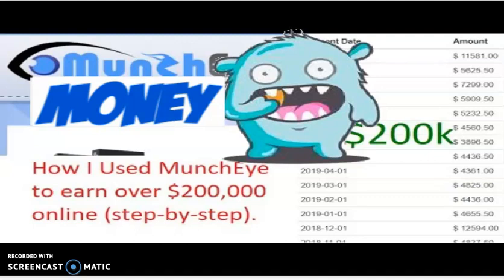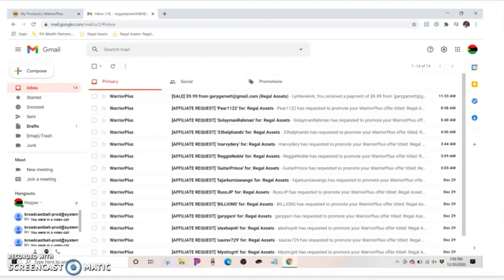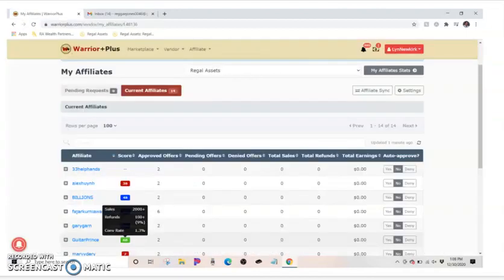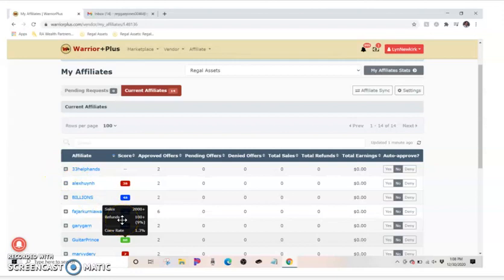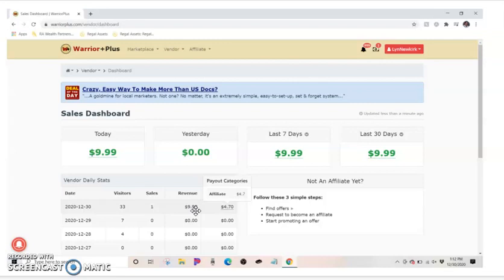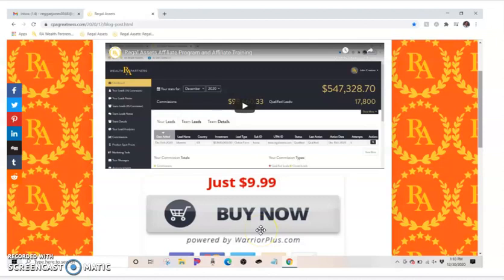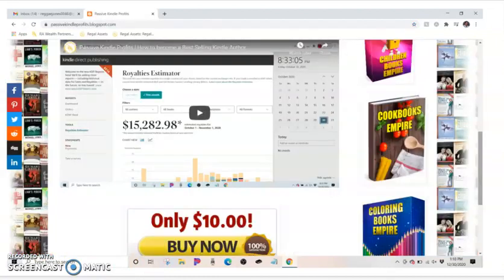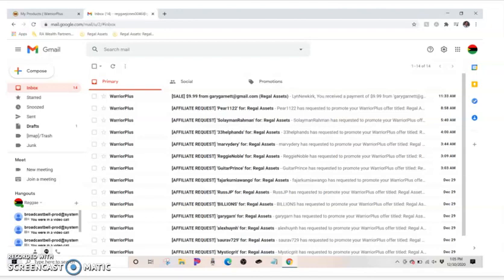MunchMoney Review: Creating Your Own Affiliate Product vs. Affiliate Marketing.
.Have affiliates asking you to sell your product. Inside Look At Doing What The Top Marketers Don't Want You To Know. Creating affiliate products - creating your own product vs. affiliate marketing. how to create an affiliate marketing website | step-by-step tutorial 2020. setting up an affiliate program for your products can be a great way to increase revenue in your business.

how to choose the best affiliate products to promote with video. how to create a video for affiliate product promotion...
alex created an affiliate blog website and tracked his results on his channel. 21:20 find an affiliate product yourself.
14:33 the 2 rules of affiliate marketing.